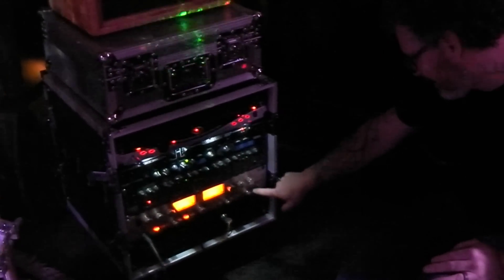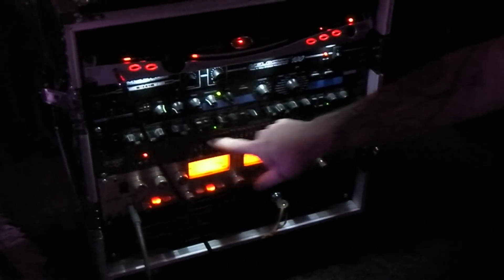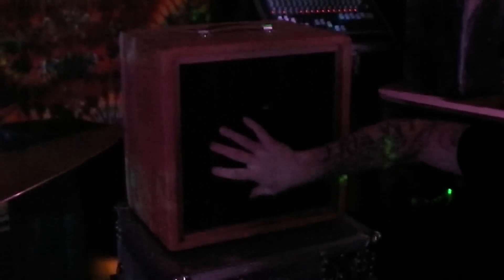S.L. Smith Band's New Acoustic Setup 2-17-12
Here Steve demonstrates his new acoustic guitar amp setup with a newly build speaker cabinet, audio geekness with all those knobs & settings on the amp, and all custom designed by Steve, as is his guitar custom made himself.

S.L. Smith & Metamorphosis Jones band performed live at Panther Mountain Inn, Chestertown, NY on Feb. 17, 2012. Mostly original songs with a few cover songs thrown in, they are definitely what one would call a JAM band, most of their music is at least 5 minutes and one is over 15 minutes long.